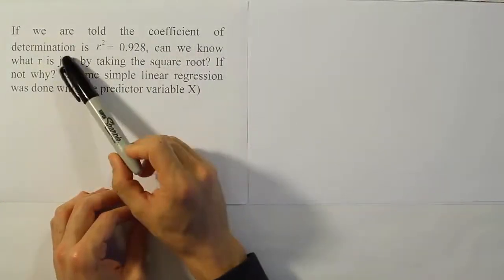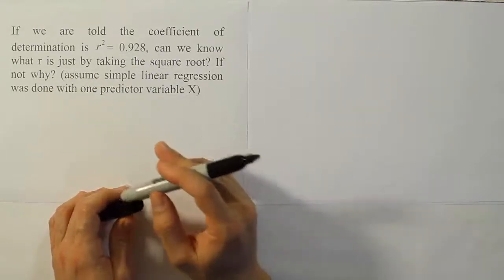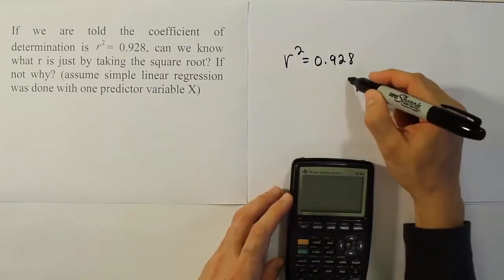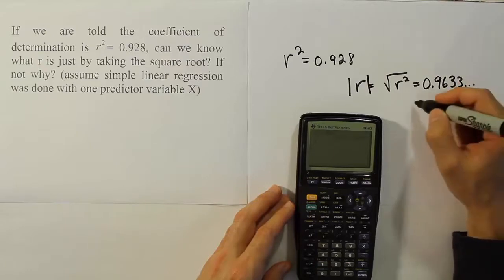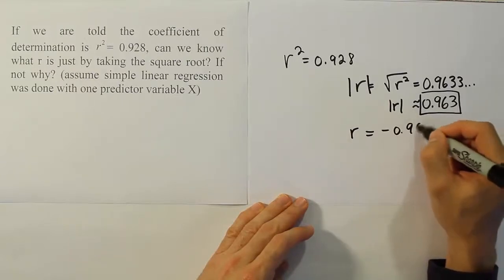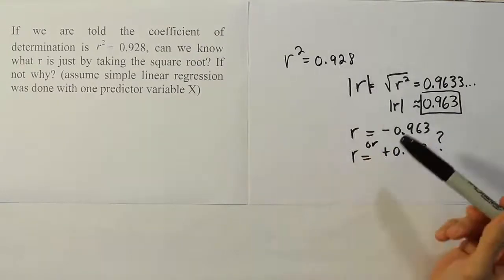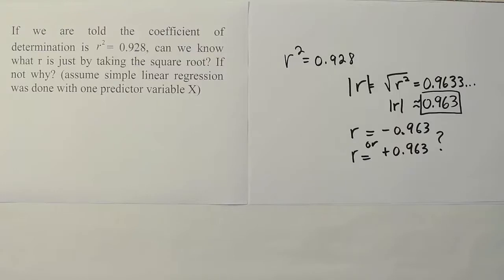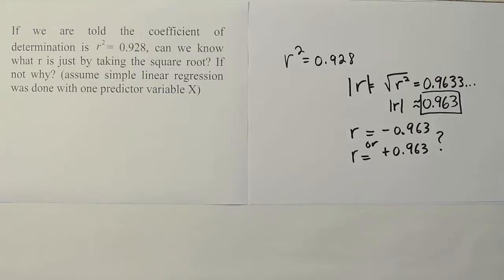Calculating the Correlation Coefficient from the Coefficient of Determination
In this video, we discuss finding the correlation coefficient from the coefficient of determination. To find r from r-squared, we first take the square root of r-squared, but this does not gives us the sign of r. To find the proper sign (i.e., -|r| or +|r|), we need more information.